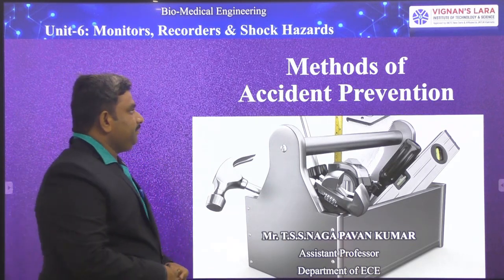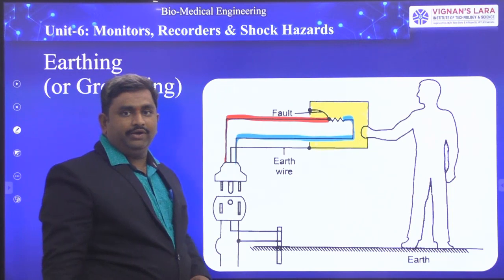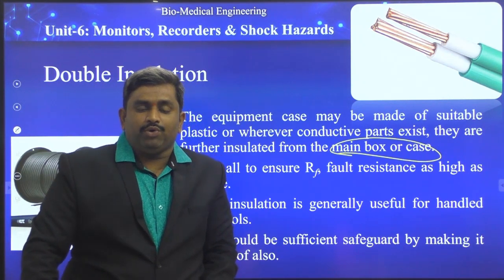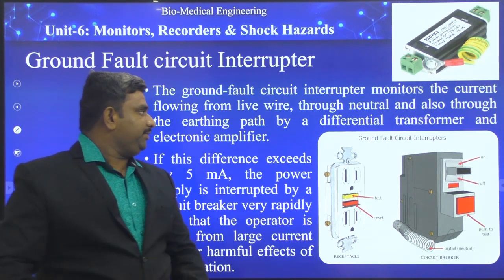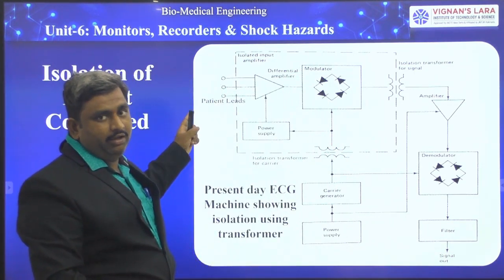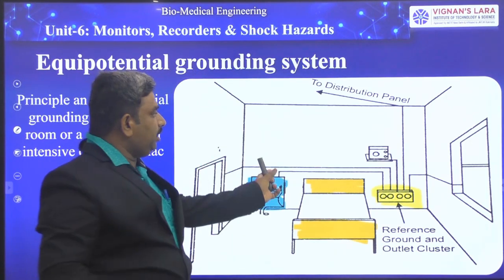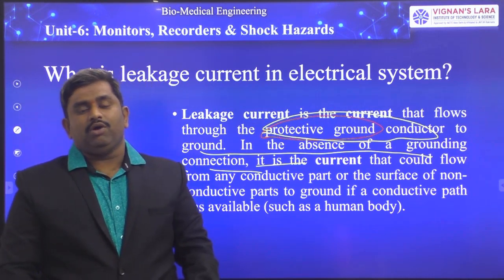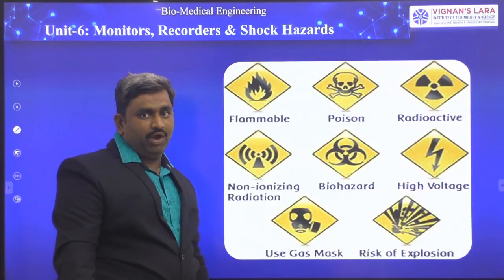BME606 - Methods of Accident Prevention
Methods of Accident Prevention
 Earthing (or Grounding)
 Double Insulation
 Protection by Low Voltage
 Ground Fault circuit Interrupter
 Isolation of Patient Connected Parts.

Earthing  (or Grounding)
Proper earthing or grounding of equipment is a good protection method.
The ground resistance Rg, is made so small that the fault current most of it flows through it.
Wherein case is connected to ground through a conductor.
Protection against earthing problem is:
Hospital grade receptacles and plugs-normally marked as a green dot.
Provision of protection by using tripping of circuit breakers

Double Insulation
The equipment case may be made of suitable plastic or wherever conductive parts exist, they are further insulated from the main box or case.
This is all to ensure Rf, fault resistance as high as possible.
Double insulation is generally useful for handled power tools.
There should be sufficient safeguard by making it water-proof also.

The operation of Medical equipment from batteries is safer, however, it is limited to equipment such as flashlights and razors.
However, large machines like X-rays, cannot be operated from batteries.

In the case of fault of figure, the body of the operator is conductive path to ground.
Most of the current entering the equipment through the live wire returns through the neutral wire and part of the current returns through the body of the operator and the earth.